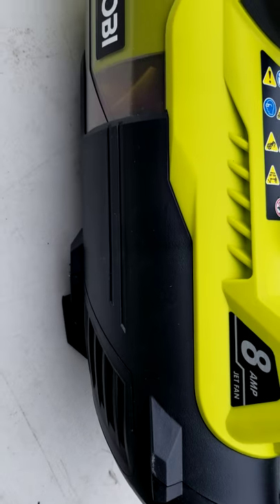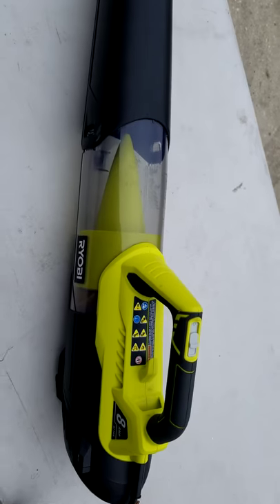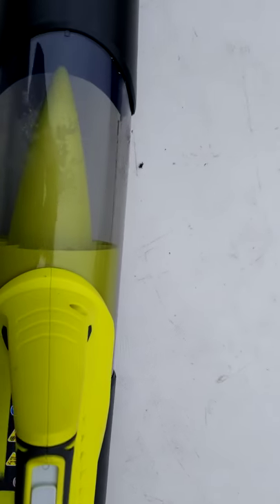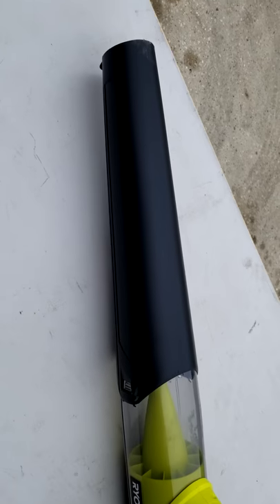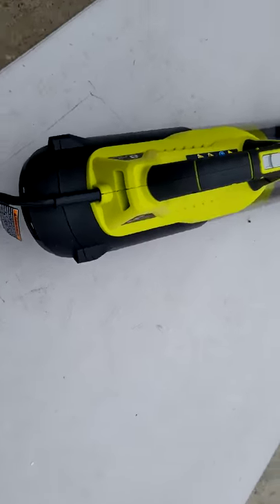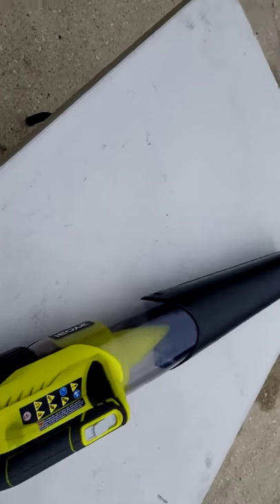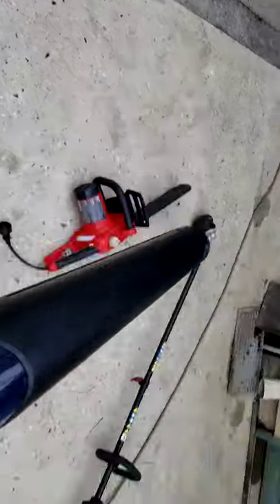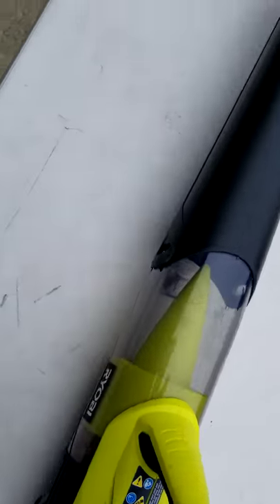Ryobi 8amp jet fan blower electric